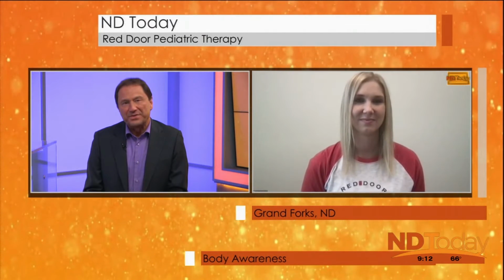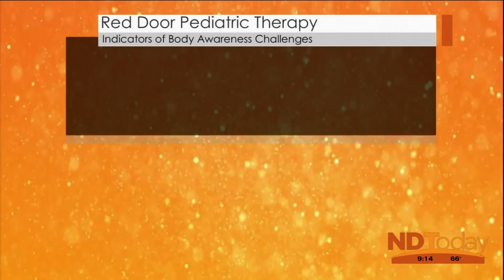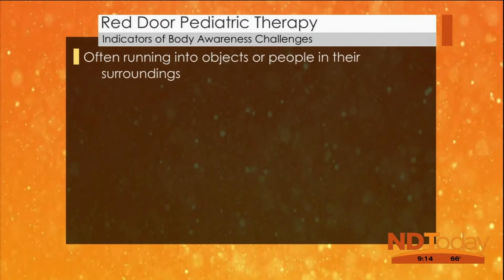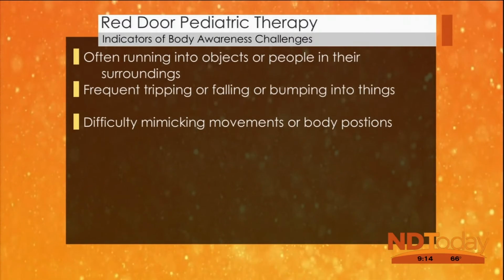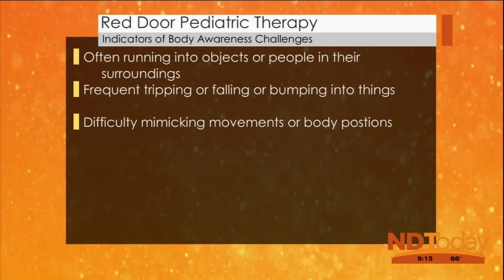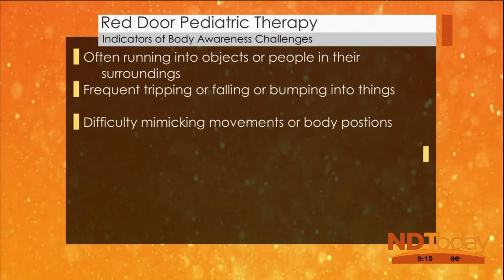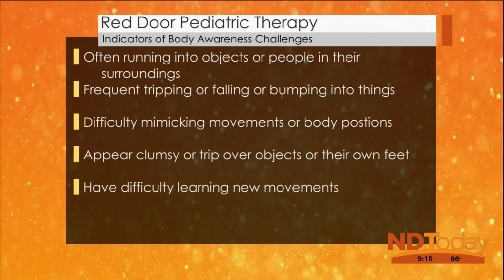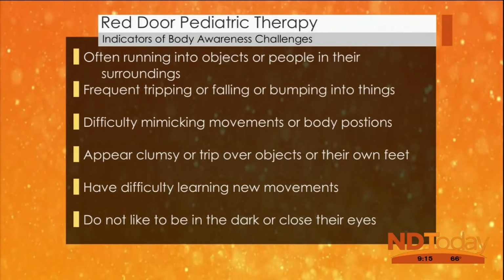Body Awareness- North Dakota Today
As children grow and develop, it's important for them to learn body awareness and where each part of their body is at any given time. Here we discuss proprioception, how that allows us to have body awareness, and how it contributes to our development.

Red Door Pediatric Staff: Laura Kendall, DPT